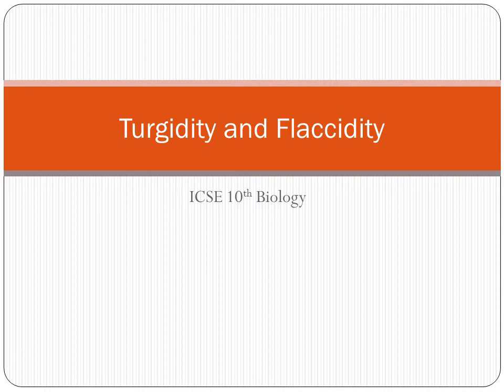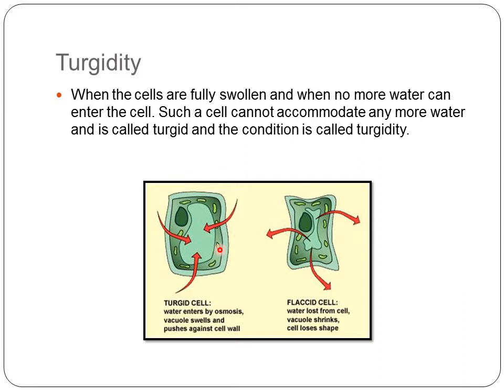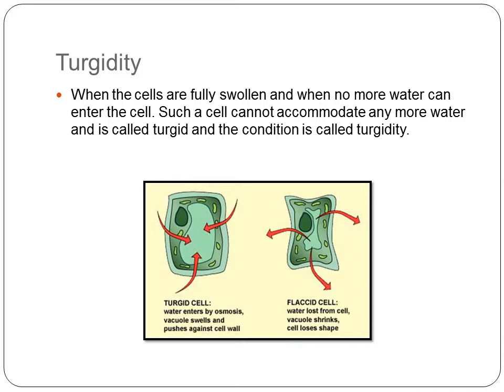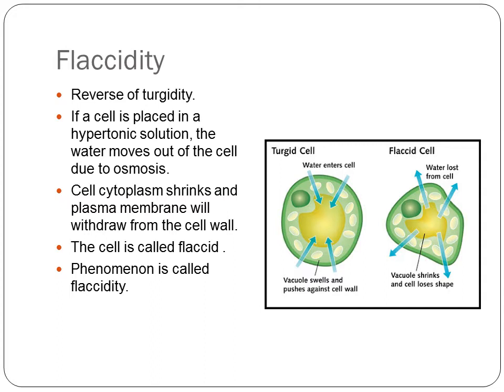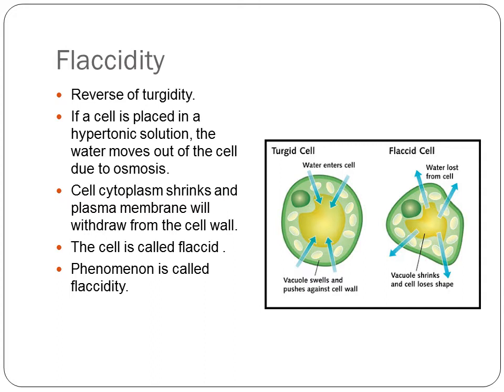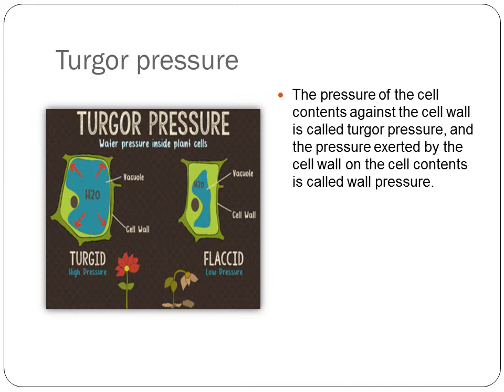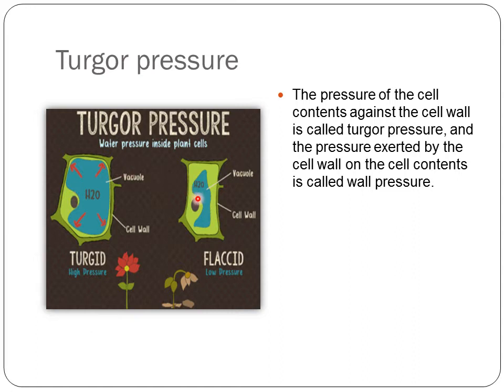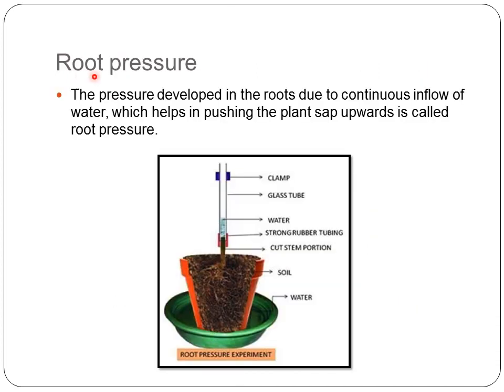Turgidity and Flaccidity I ICSE I Grade 10th I Biology I Plant physiology I Chinmoyee's Biology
This video describes about the terms turgidity,flaccidity,turgor pressure, wall pressure, root pressure and experiment in root pressure
Please refer to the links given below for the lessons related to these topics